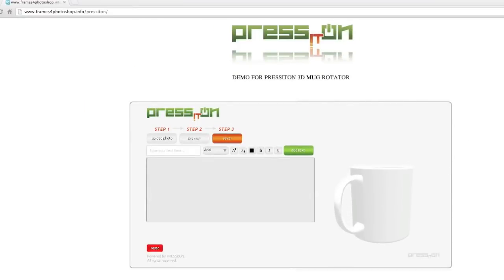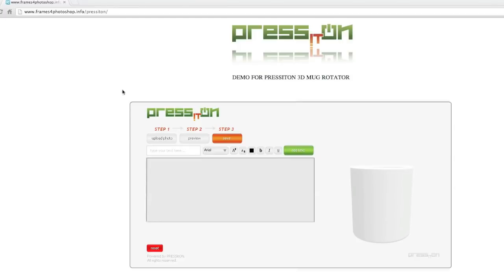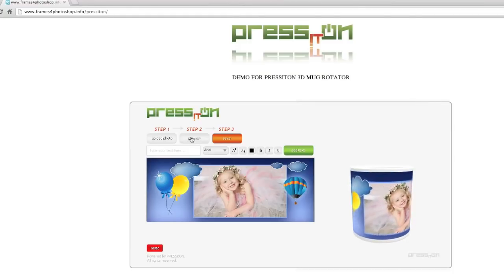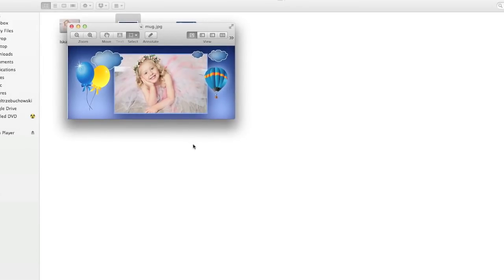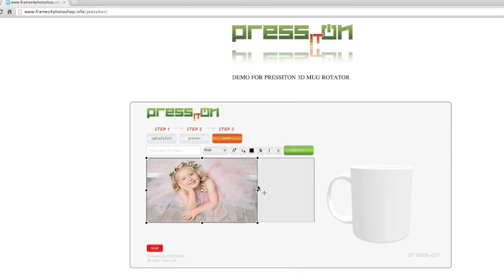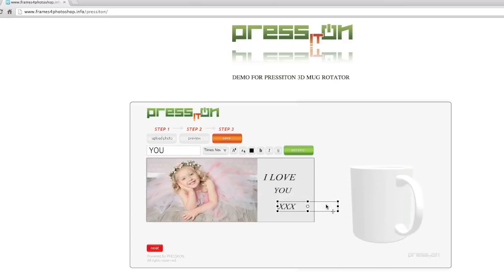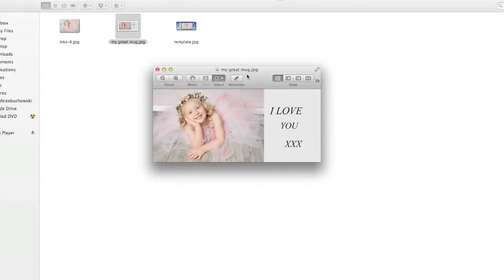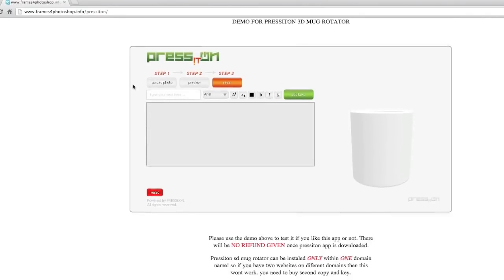PRESSITON - 3D sublimation mug rotator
This is presentation new web app that will help you to show your customers how they mug will look when is printed. 3D rotating mug will show your customer effort in seconds!
all simple as 1-2-3.